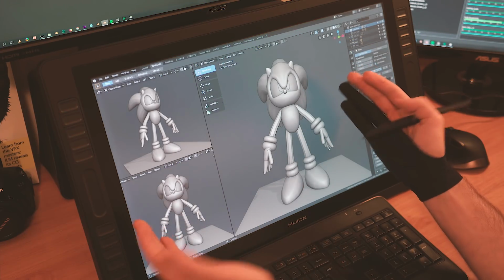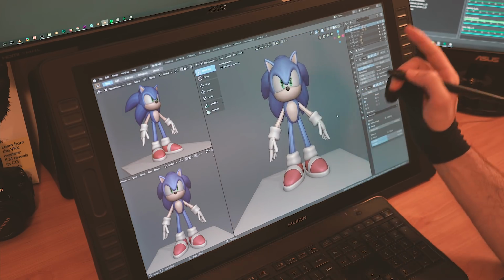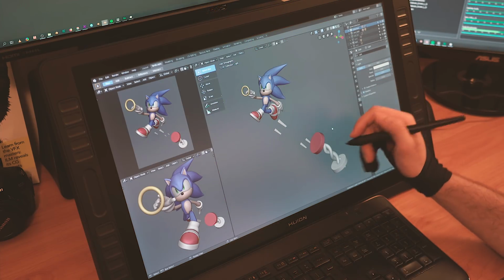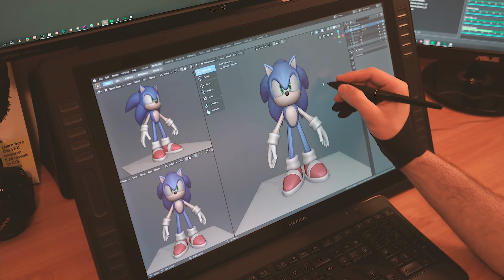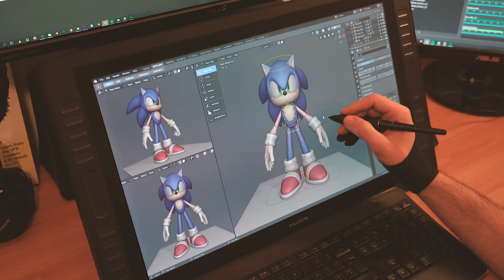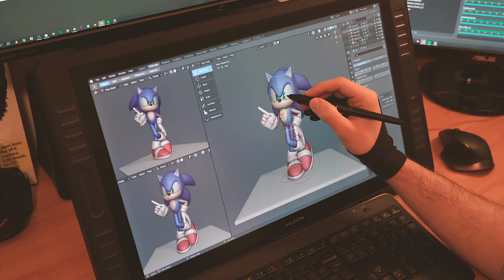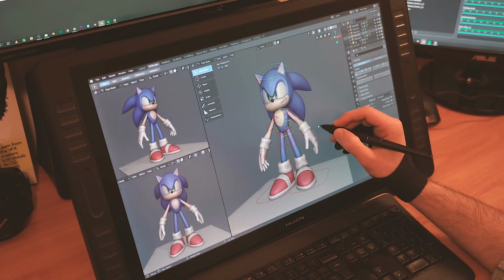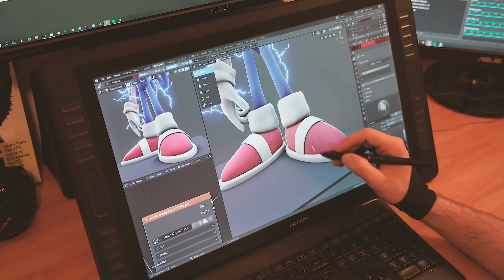How Sonic The Hedgehog is Meant To Be - 3D Character Creation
Time to create sonic in 3D from start to finish! Sonic the hedgehog from the movie trailer was a mess so hopefully this will help forget that image a bit, at least until they fix him!

I will be using Blender 2.8, a free 3D software to sculpt and model Sonic.

▼ My Gumroad Store (Sculpting and Texturing Course, Recordings, and More Cool Character Stuff!):